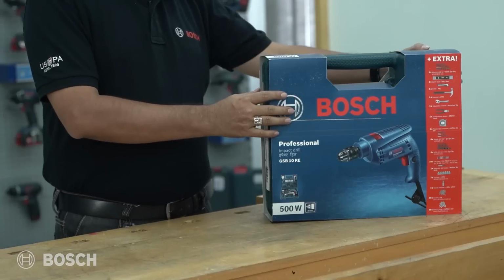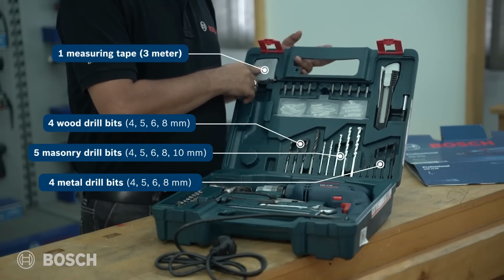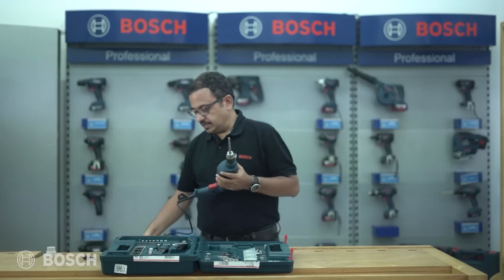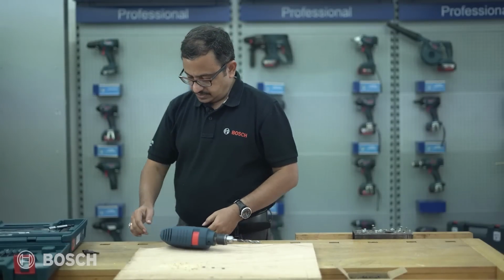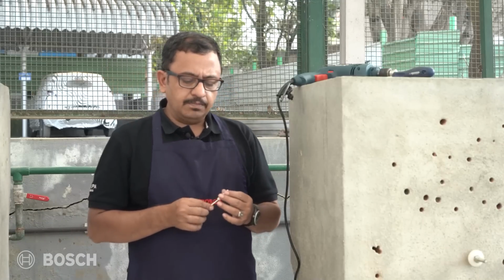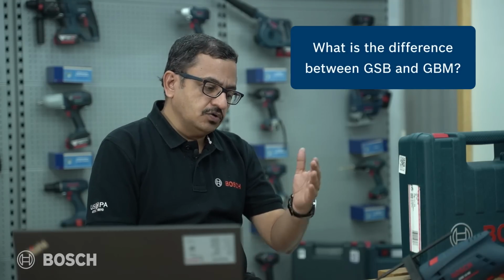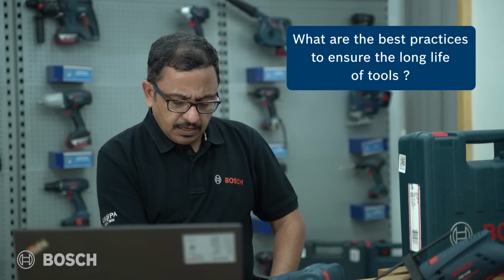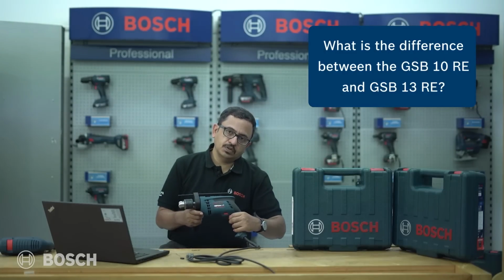Bosch GSB 10 RE Corded-Electric Professional Impact Drill + Accessories Tool Kit, 500W, 10 mm chuck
Powertools Compactness and power redefined in it's class!

Whatever be the job, this drill will turn out to be an ideal accompaniment with multiple accessories. GSB 10 RE is a two-in-one drill and screwdriver kit, best suited for professionals. The most compact in its range, with an ergonomic design for easy handling, it comes in a well-arranged tool kit that accommodates accessories covering numerous repairing and fixing jobs. The GSB 500 W 10 RE is Extremely compact for working in tight spaces and overhead. Low weight of only 1.5 kg for fatigue-free working.

It is ideally used in woodworking, Masonry and Metal Working Applications.  It comes with several functionalities that enhance the ease of usage. The Forward/ Reverse Mode in the GSB 10 RE allows for easy and quick shifting between clockwise and anti clockwise directions based on the job you are working on. This switch can be found at the bottom center of the drill.

The GSB 10 RE makes pilot drilling easy! Easily manage the size of the pilot hole you are drilling using the efficient electronic control technology which helps you guide the drill with precision and exactness.

The Drill has an Easy to Use Handle, for comfortable drilling. It is designed to sit comfortably in your hand, rendering you freedom to work conveniently and stress-free anywhere anytime. Apart from the Drill, the tool kit that has a set of Wood, Masonry and Metal Drill bits and other important accessories.

Drilling diameter in wood: 20mm,
Drilling diameter in steel: 8mm,
Drilling diameter in Brick wall / Masonry: 10mm,
Drill spindle connecting thread: 3/8"-24 UNF,
Chuck capacity, min./max.: 1.5 – 10 mm

What's in the Box:  GSB 10 RE (06012161F4) + 98 pcs Bosch Accessories Tool Box / Kit (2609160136) includes 5 Masonry Drill Bit, 1 Spirit Level, 1 Knife, 1 Hammer, 1 Wrench, 1 plier, 1 tape measure, 4 Wood Drill Bits, 4 HSS drill bits, 10 CRV bits PH 1 & 2 + PZ 1 & 2 + S 4 & 6 + HEX 4 & 5 + T 20 & 25 mm, 1 Magnetic bit holder, 7 sockets, 1 socket adapters, 30 screws, 30 plastic plugs.

Contents of the video:
00:00 Product information - Bosch GSB 10 RE
03:12 Unboxing of GSB 10 RE
04:51 About the GSB 10 RE
08:23 Types of Bosch Drill Bits
10:37 Usage of GSB 10 RE Corded-Electric Professional Impact Drill
10:48 Screw driving in metal
11:33 Drilling in wood using Bosch GSB 10 RE
13:08 Drilling in Metal using Bosch GSB 10 RE Impact drill
14:10 Drilling in Brick wall
14:52 Anchoring in Brick wall
18:54 Common FAQs on Bosch Power tools
19:18 What is the Difference between GSB and GBM?
21:01 Is the GSB tool suitable for working on a brick wall or light concrete?
22:03 What are the best practices to ensure the long life of tools?
25:16 Is Sparking normal in new Bosch Power Tools?
26:21 What do you do with rusty drill bits?
27:24 What is the difference between GSB 10 RE and GSB 13 RE

BeConnected

Stay updated about your tool, service, and dealer store by downloading the BeConnected app.